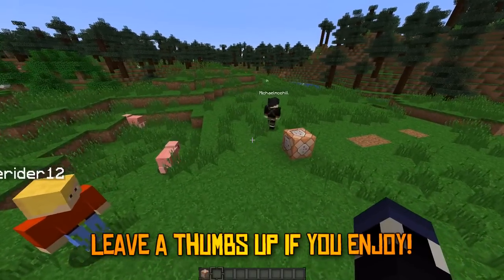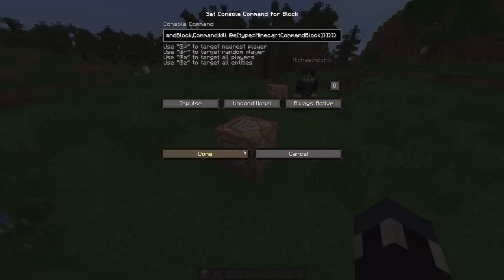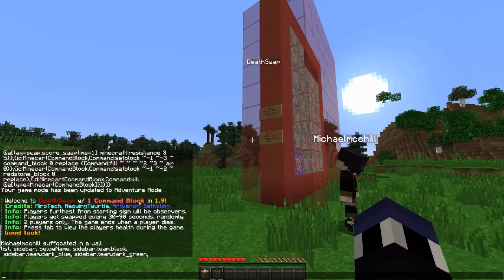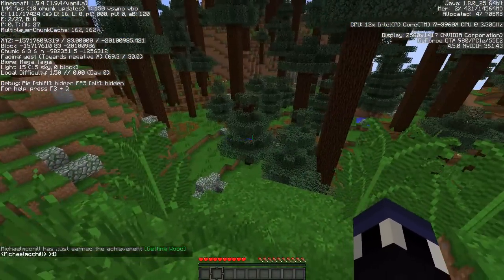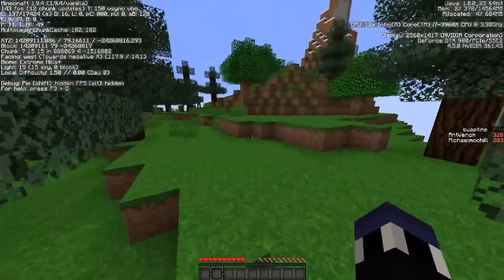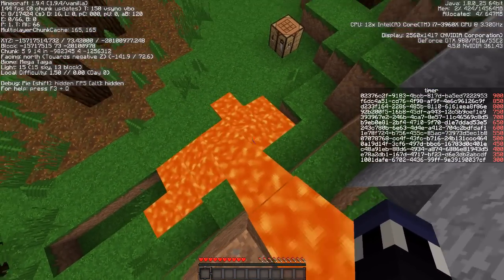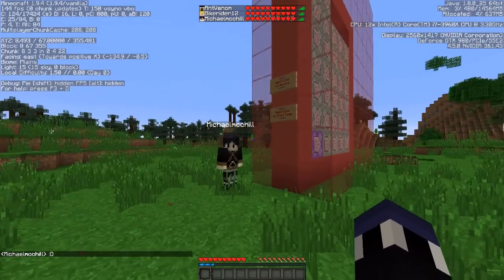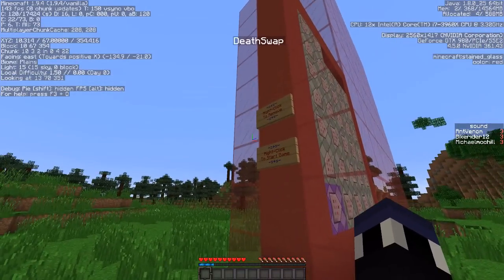Minecraft / DEATH-SWAP w/ One Command in 1.9!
Minecraft Death-Swap made easy with one command in 1.9!

OUTRO MUSIC
Approaching Nirvana - Closer (Instrumental)